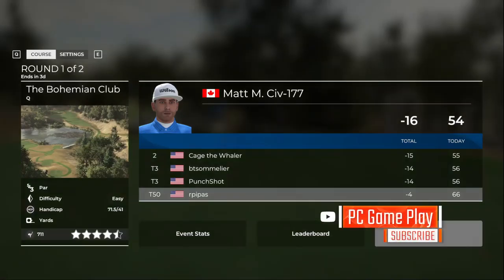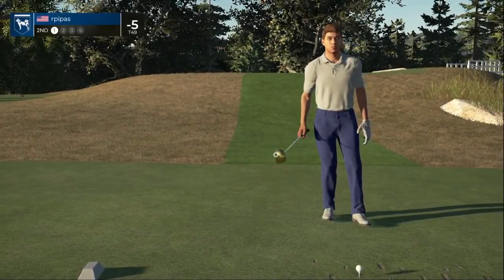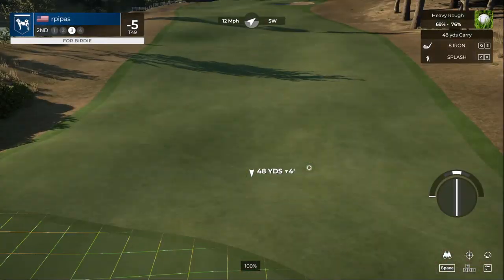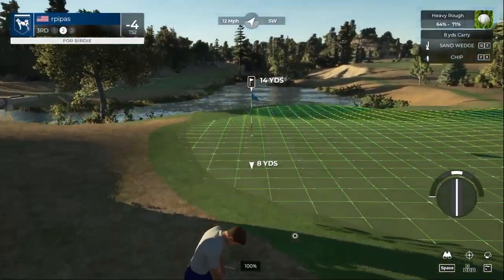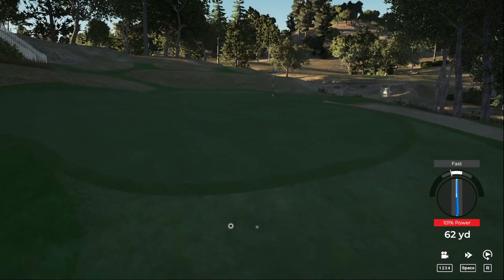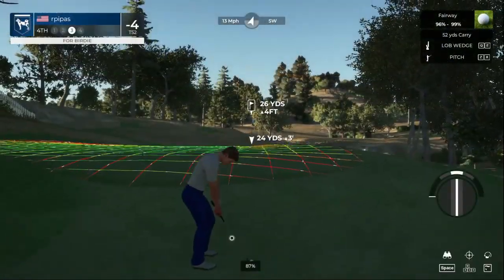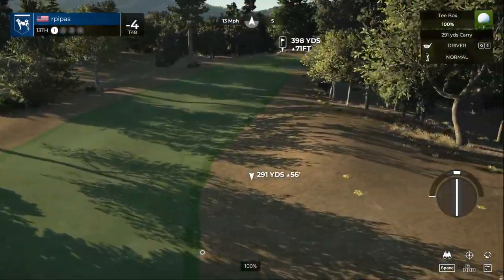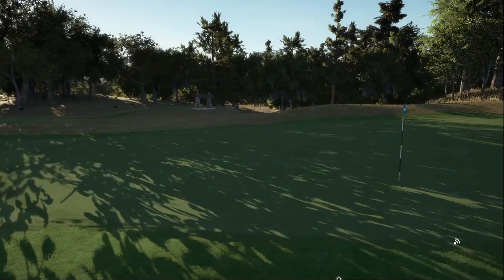Apex Hound's Society Bohemian Open @ The Bohemian Club Round 2 (PGA Tou 2K21)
I think I am starting to get a tempo down for the swing and playing a little better. This tournament was play at Pro settings and some tough putting.

I goal it to give you guys a little show and play a little better.

I got the on the PC 2 weeks ago and playing with the mouse

Thanks for the views, subscriptions and encouragement